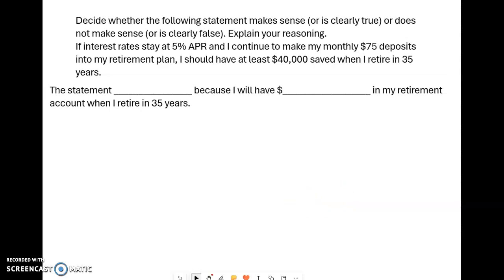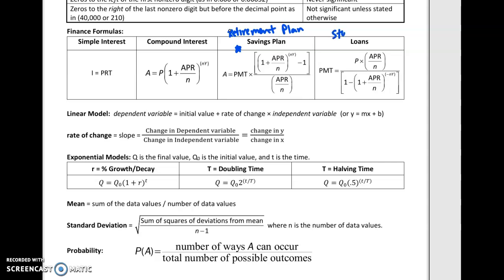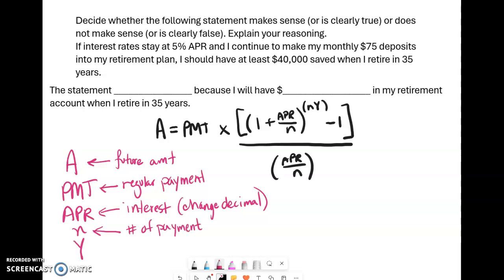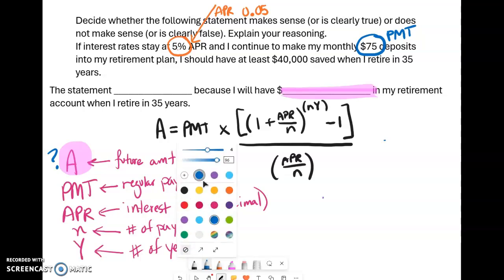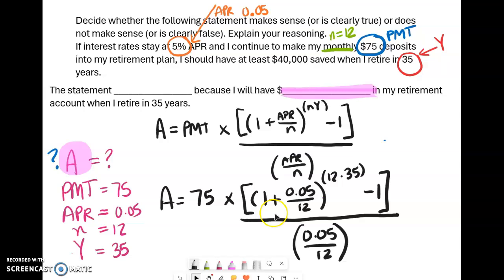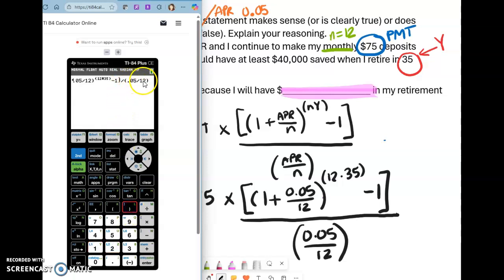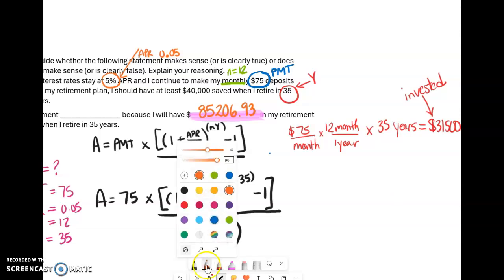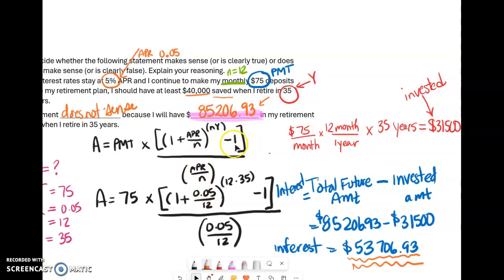Math 119 4C find the future amount retirement Savings Plan